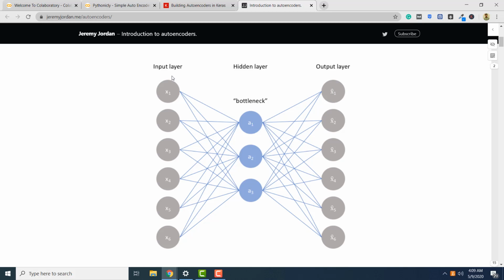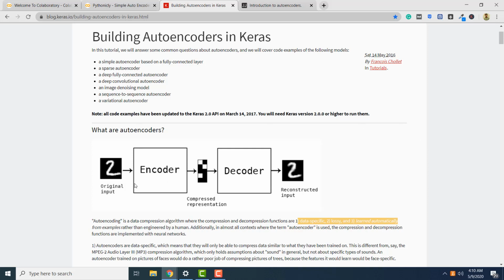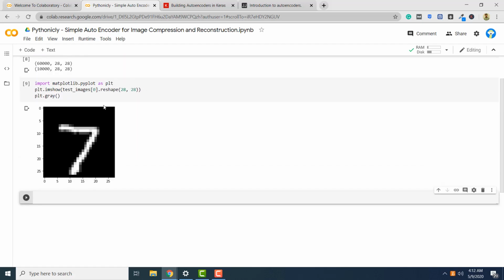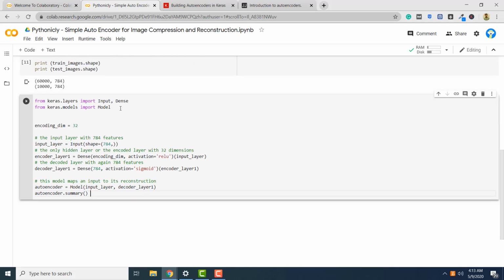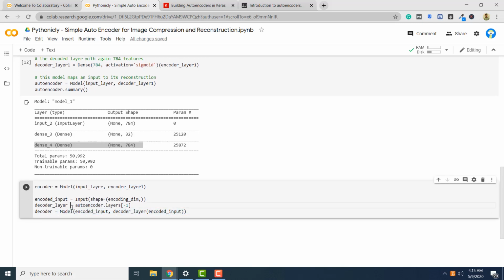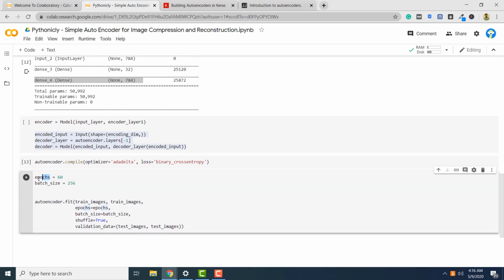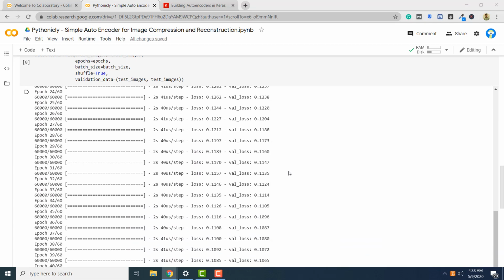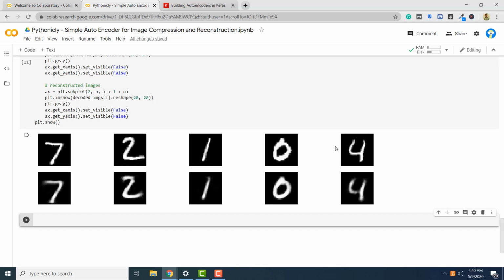Autoencoders in Keras for Image Compression and Reconstruction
The video shows how to create a simple autoencoder in Keras Tensorflow library that can compress and decompress images using image reconstruction. Autoencoders is an unsupervised deep learning algorithm used mainly for clustering, image denoising, image compression and reconstruction, recommendation systems and dimensionality reduction.